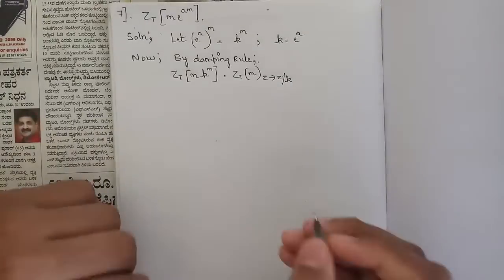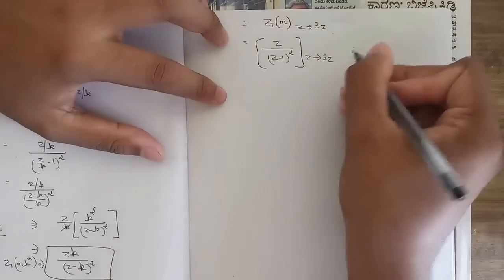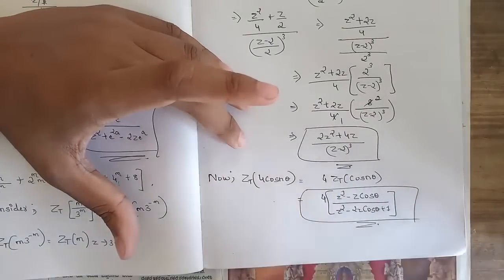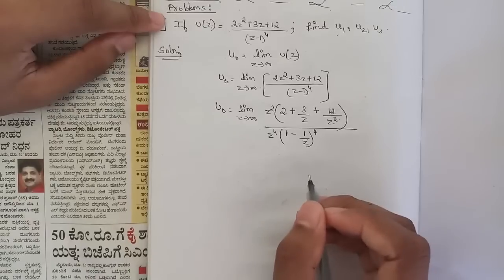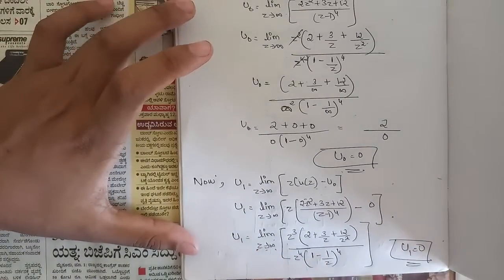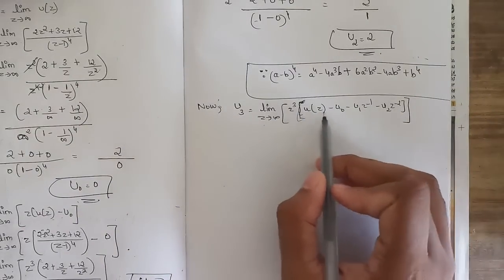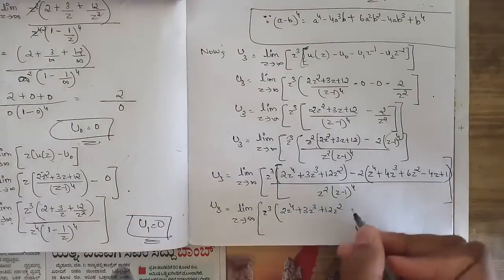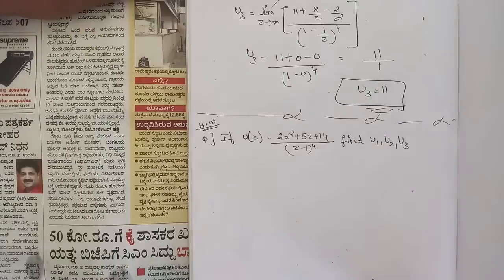4 Z-Transforms Imp Properties 3 questions explained 3rd sem ECE Module 3| 2022 Scheme VTU BMATEC301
Time stamps:
00:00- question 7
2:50- question 8
8:50- question 1(initial value theorem)